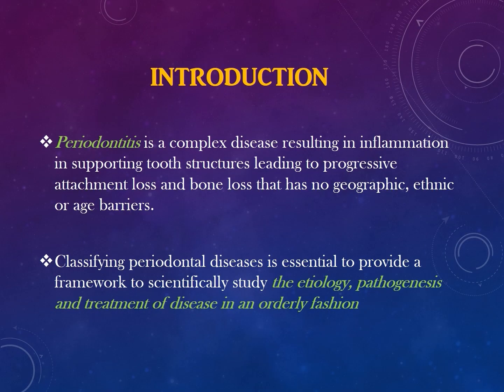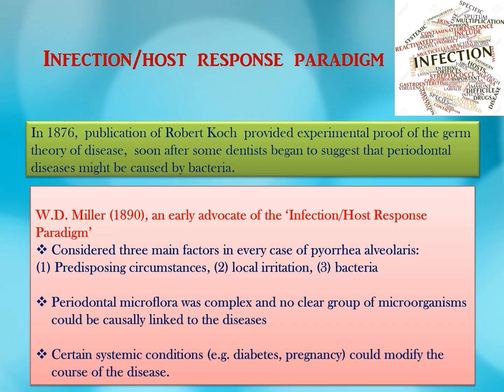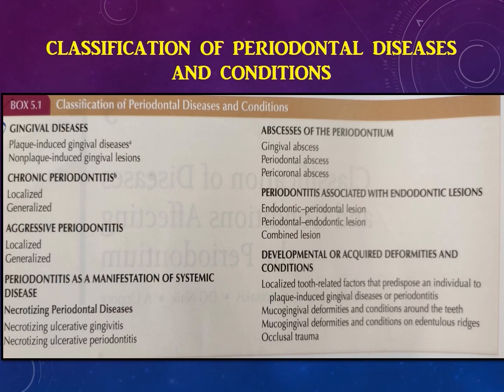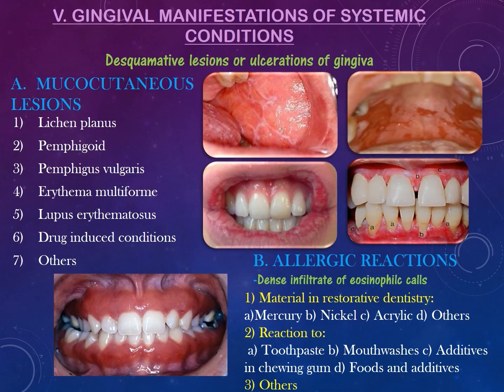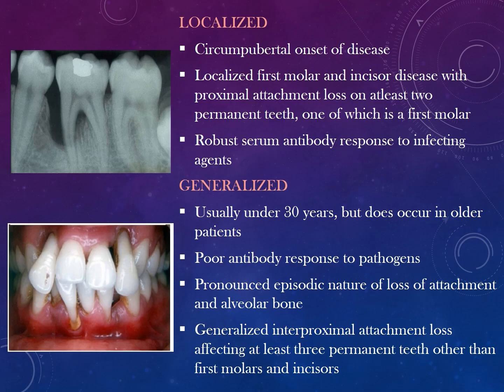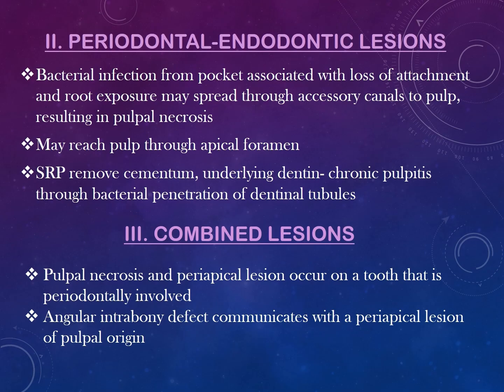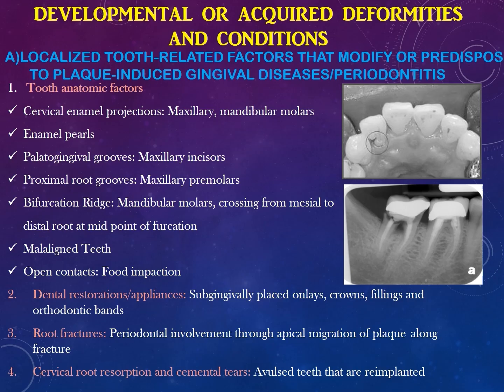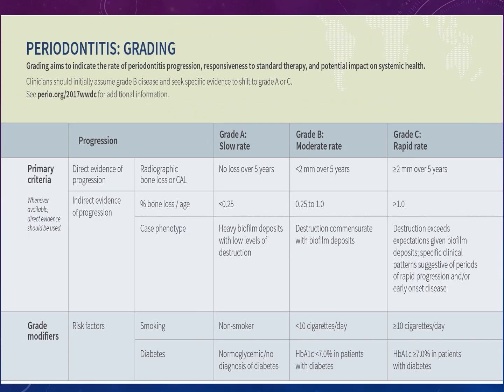CLASSIFICATION OF PERIODONTAL DISEASES | Dr. Jasmine Crena | SRM Dental College